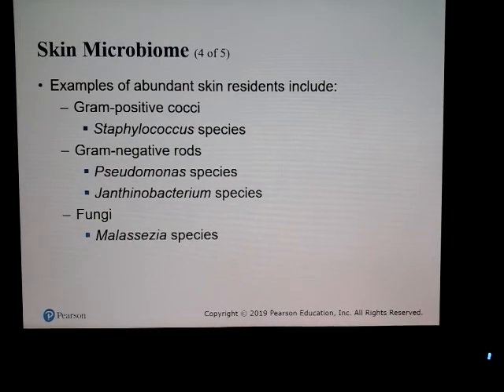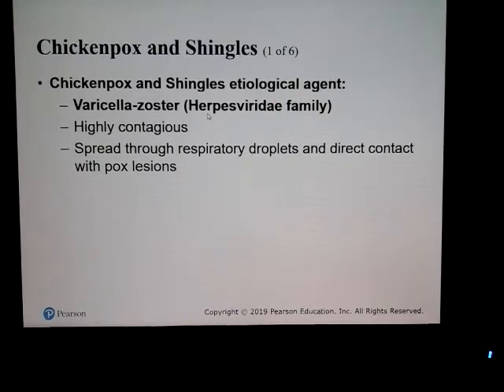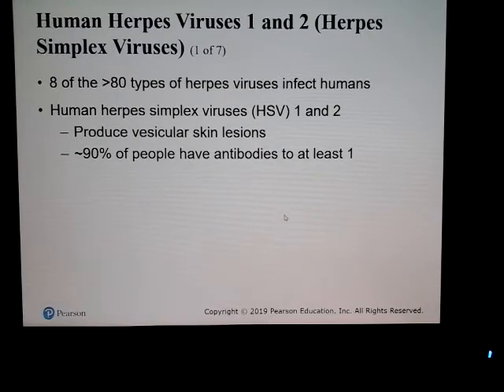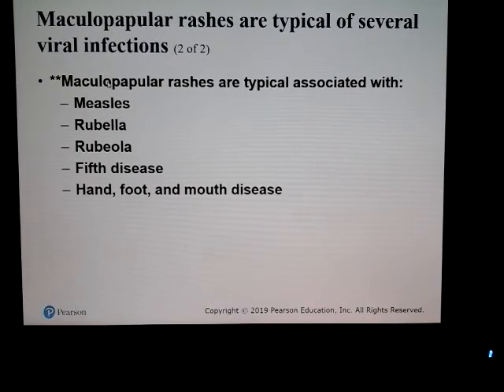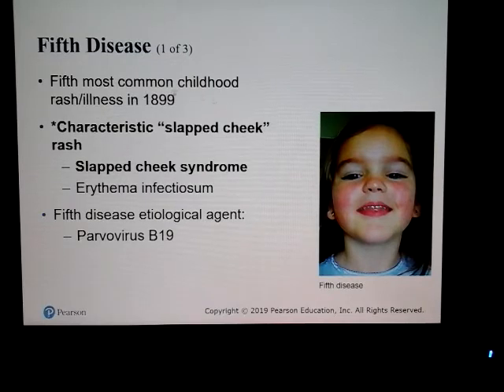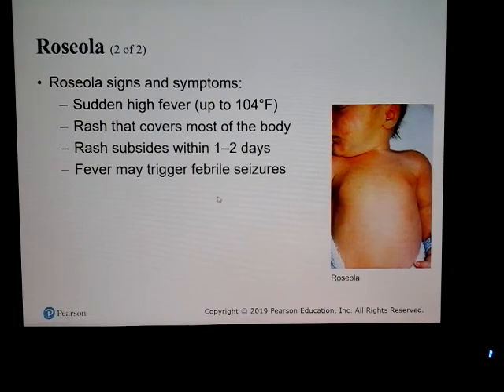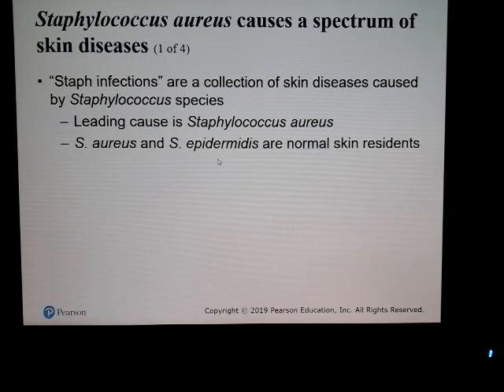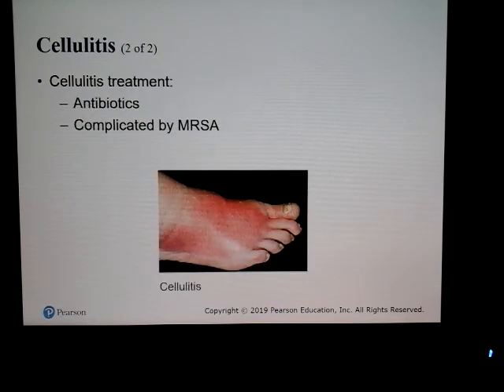Menard ch17 part 1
Skin and eye infections